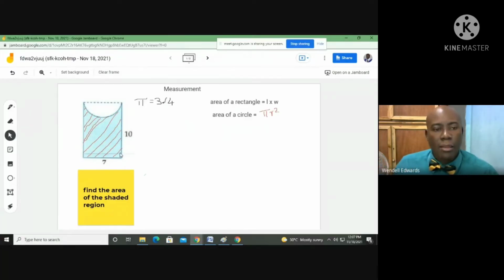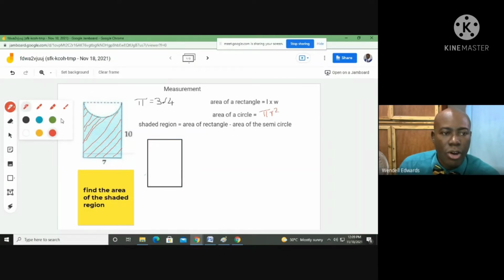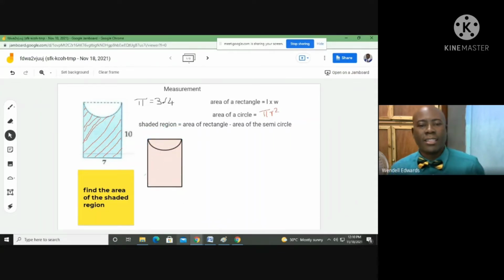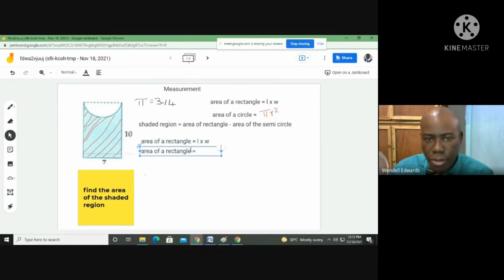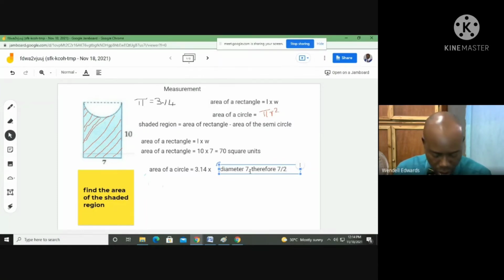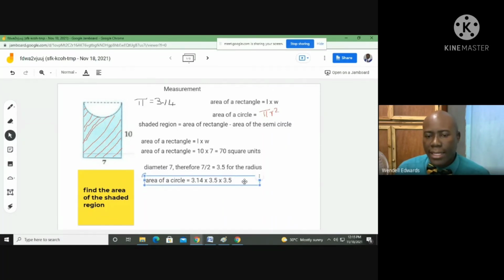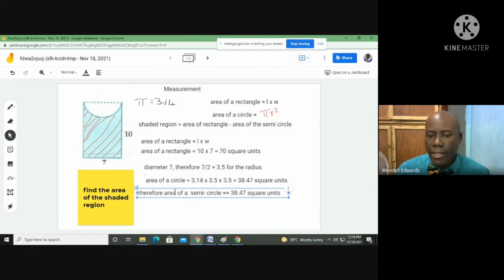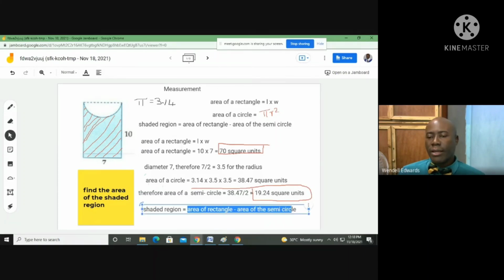Measurement: Area of Shaded Region